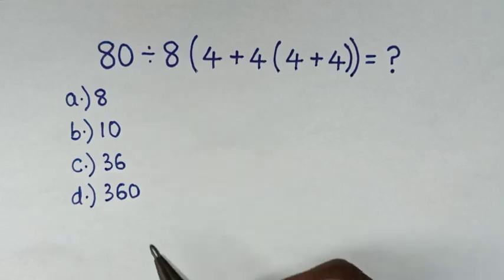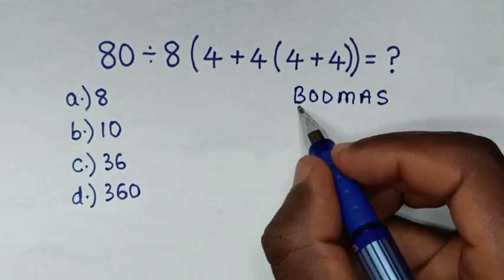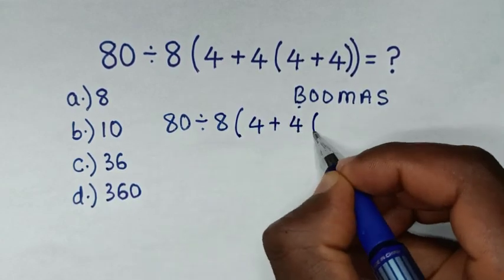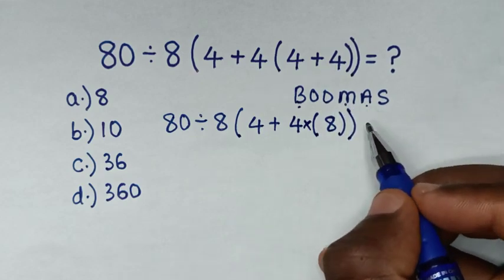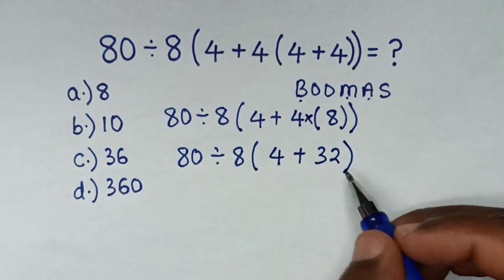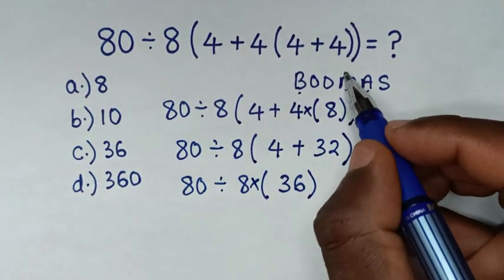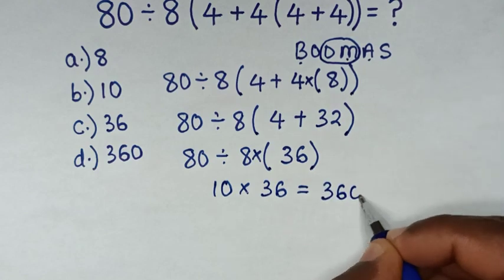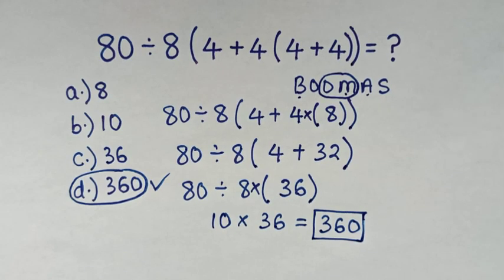80 ÷ 8(4 + 4(4 + 4) =❓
How to solve 80 ÷ 8(4 + 4(4 + 4) =❓